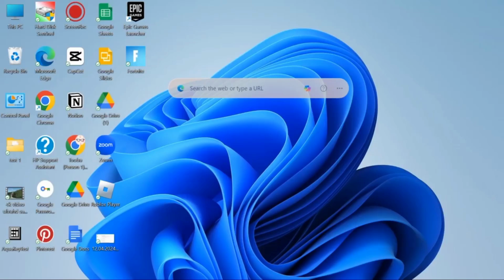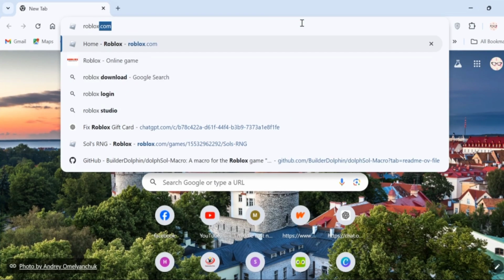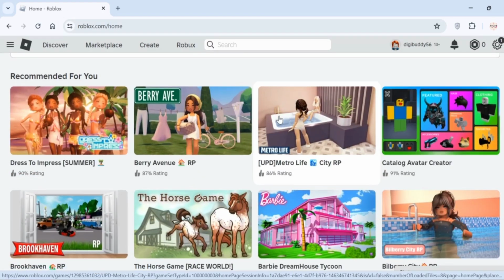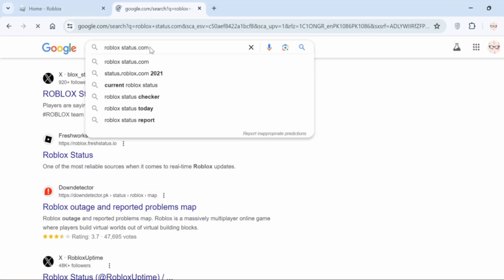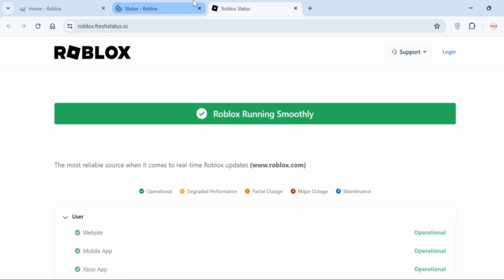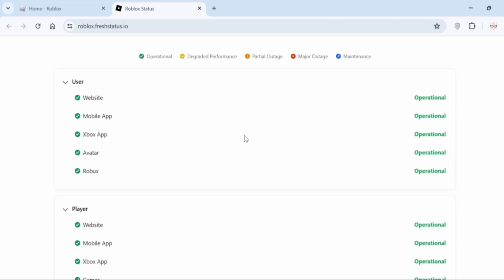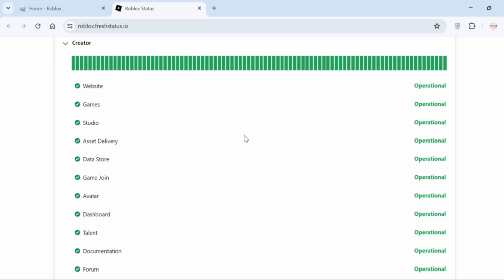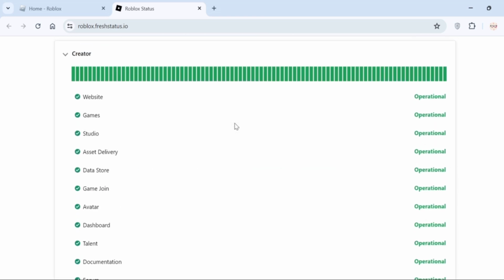How to Fix Your Account Has Not Been Charged on Roblox (2026)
How to Fix Your Account Has Not Been Charged On Roblox

In this video I'll show you how to fix account payment error on Roblox. The method is very simple and clearly described in the video. Follow all of the steps to fix account error in Roblox.